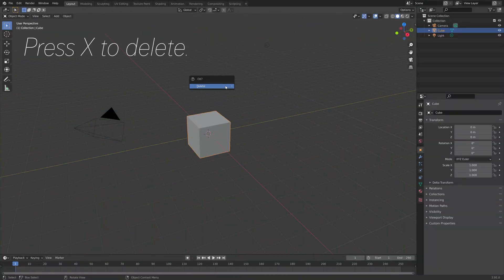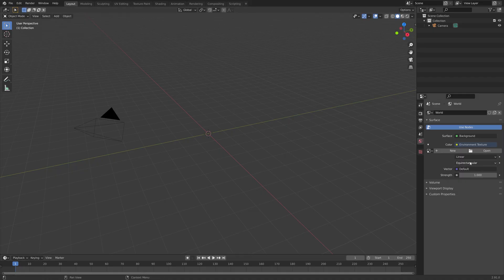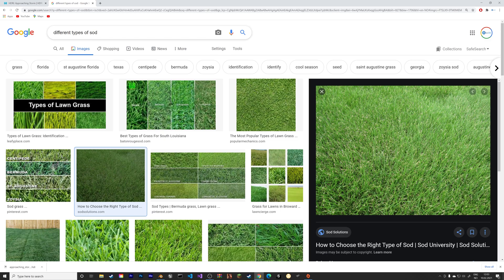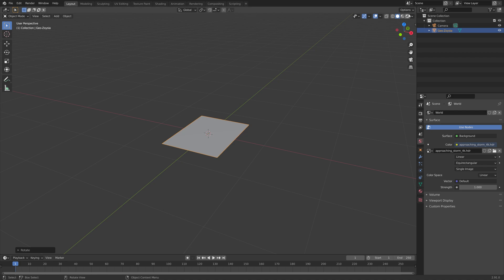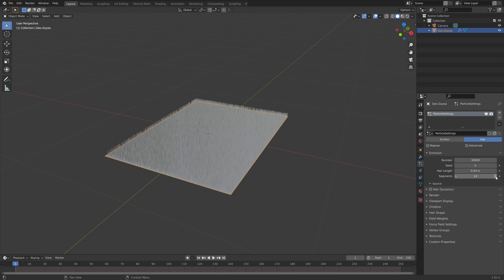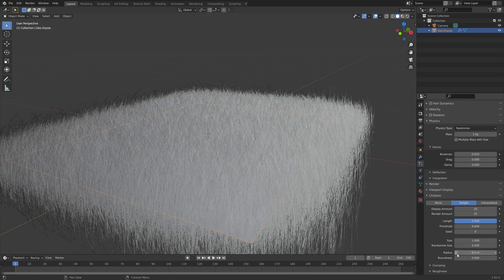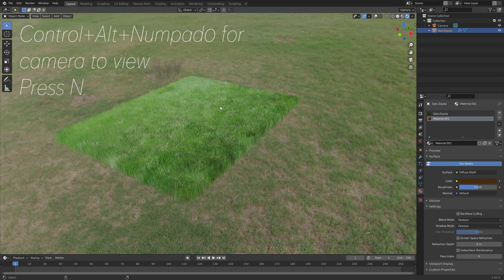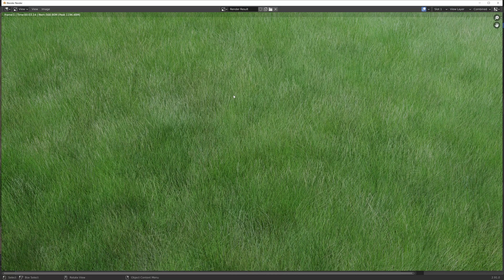[2.91] Blender Tutorial: Quick Grass in EEVEE for Beginners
In this Blender tutorial you will learn how to make some quick grass in Eevee.